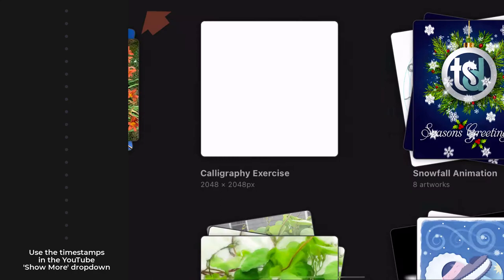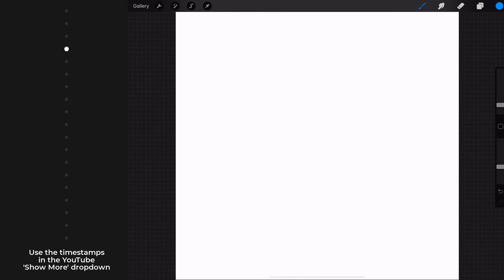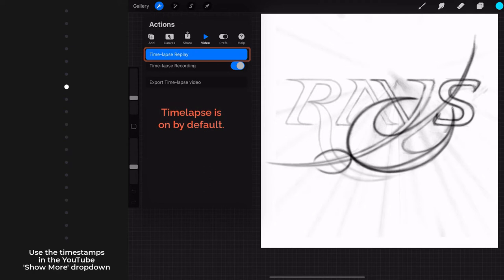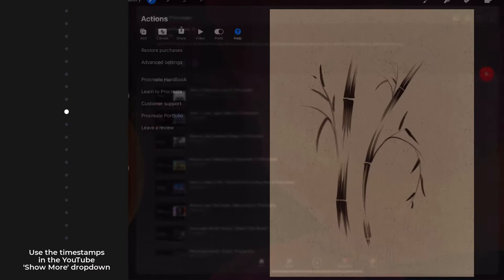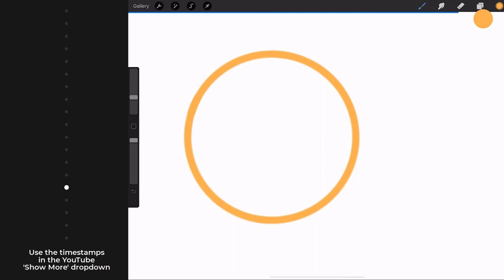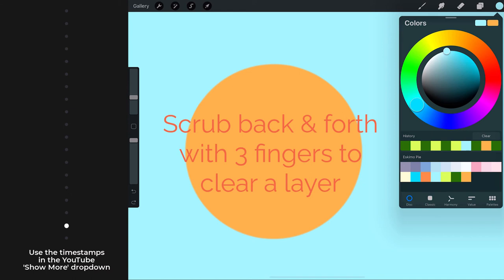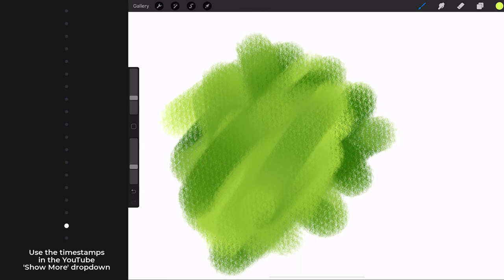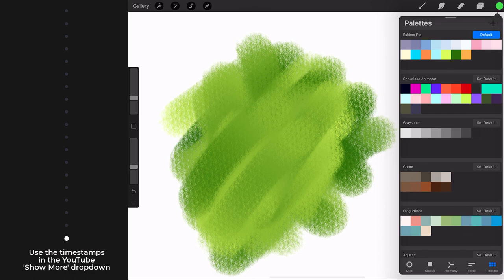Tour Of The Canvas Menu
A general walk-through the Canvas Menu

00:17 - Actions / Add Menu
00:37 - Actions / Canvas Menu
00:43 - Actions / Canvas / Crop & Resize
01:03 - Actions / Canvas / Reference
01:41 - Actions / Canvas / Flip & Information Selections
01:58 - Actions / Share (The currently opened Canvas)
02:25 - Actions / Video (Time Lapse Recording)
03:12 - Actions / Preferences
03:32 - Actions / Help
03:52 - Adjustments / Effects
04:08 - Select & Transform Tools
04:22 - Brushes, Smudge & Eraser Tools
04:39 - Layers
04:50 - Color
05:00 - Color Drop
05:17 - Toggle between two colors
05:27 - Primary & Secondary Color Wells
06:08 - Preview to brush color dynamics
07:29 - Quick rundown on the color palette